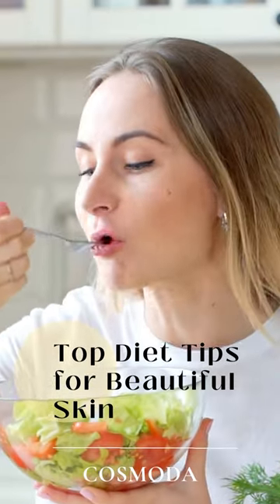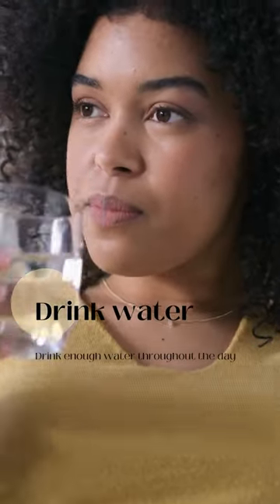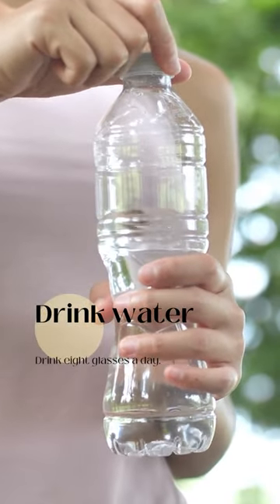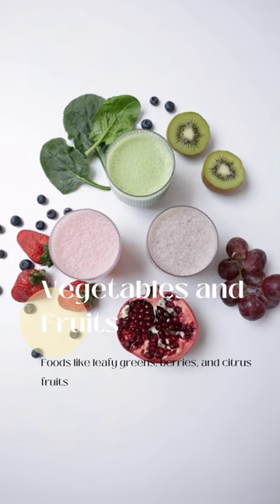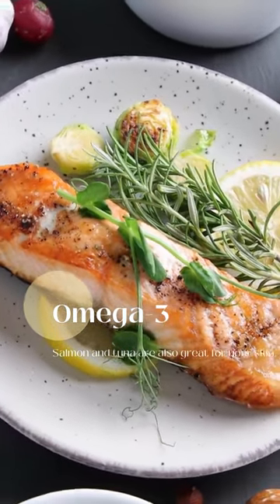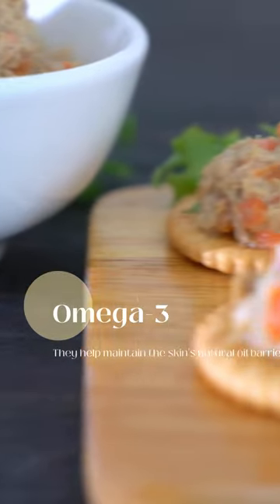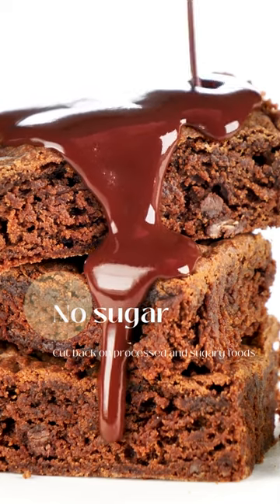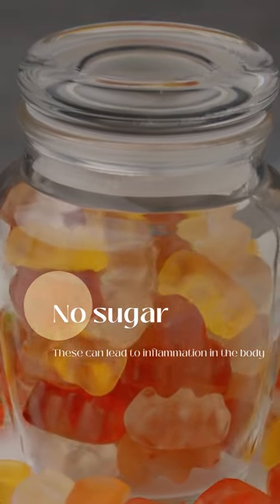Top Diet Tips for Beautiful Skin: Healthy Skin Starts with What You Eat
Are you looking for the best way to get a beautiful, glowing skin? Look no further! In this video, I'm going to show you the top diet tips that you can use for getting healthy and beautiful skin.

Learn about the foods that are great for nourishing your skin, and how to maximize their benefits with these simple but effective diet tips. Get ready to achieve the perfect complexion you have always wanted!